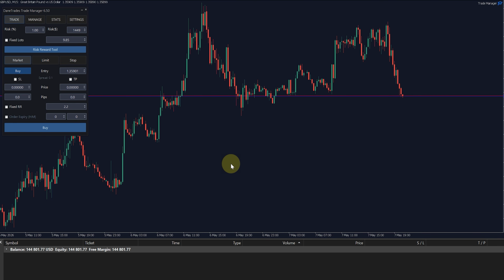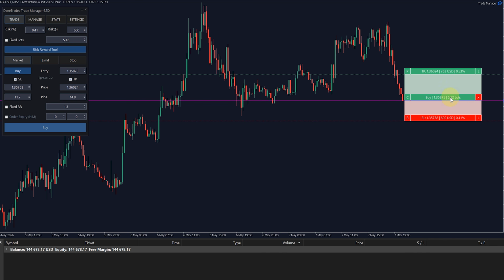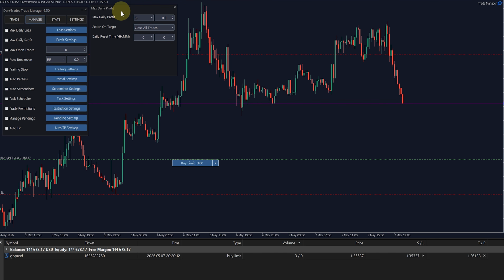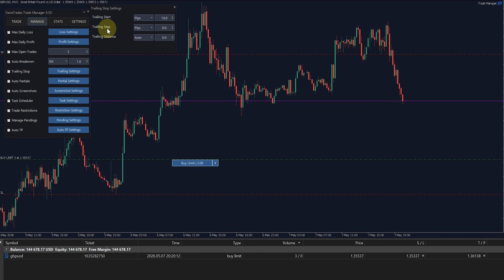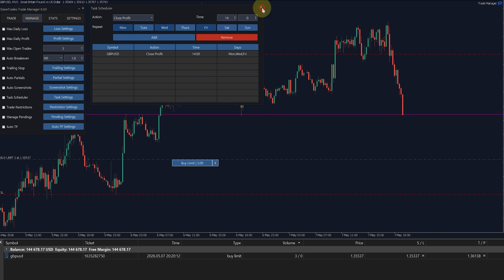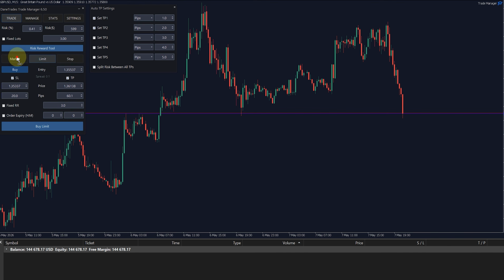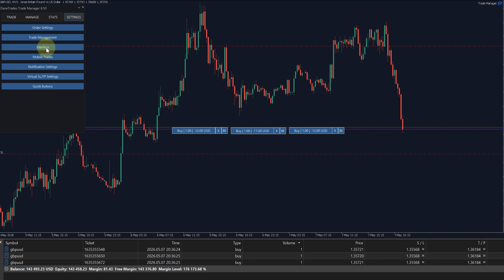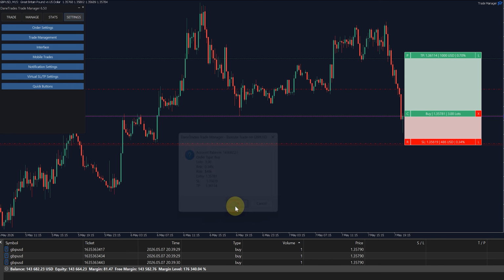The Best Trade Manager For Prop Firms | MT4 & MT5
This video looks at the best trade manager available for MT4 & MT5. It is great for Prop Firm use and helping you to manage your risk